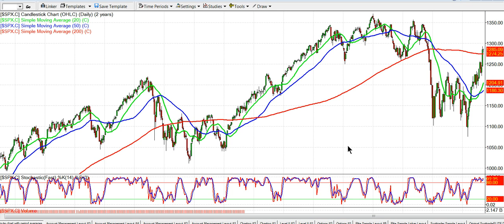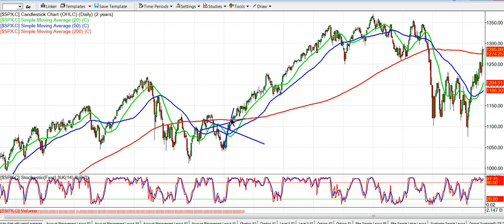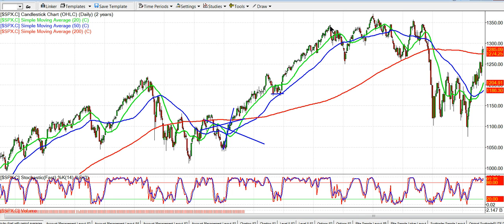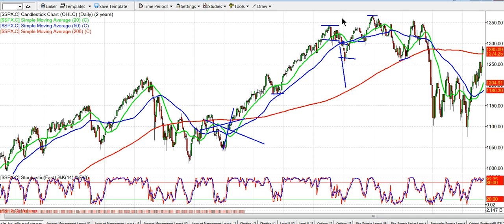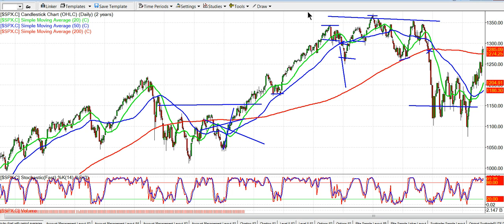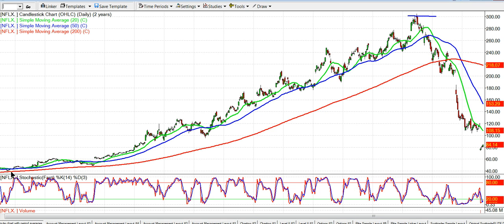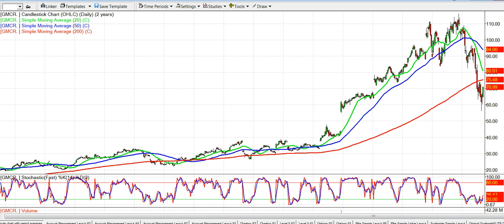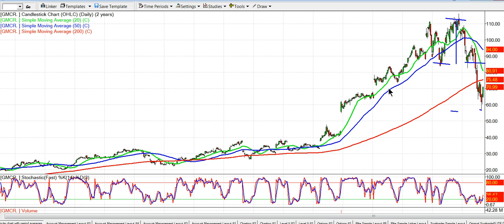How to trade support and resistance using PMA.wmv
How to trade using support and resistance with Period Moving Averages.